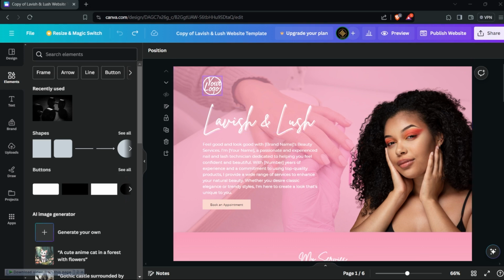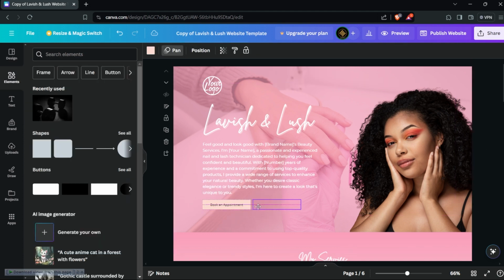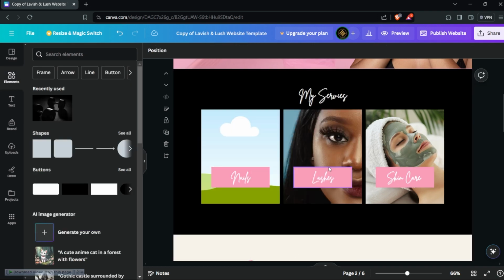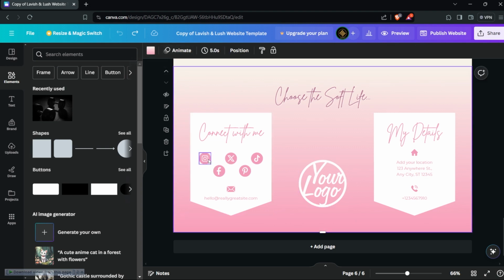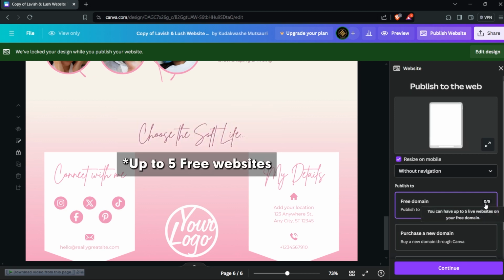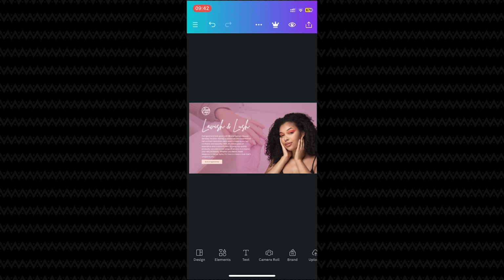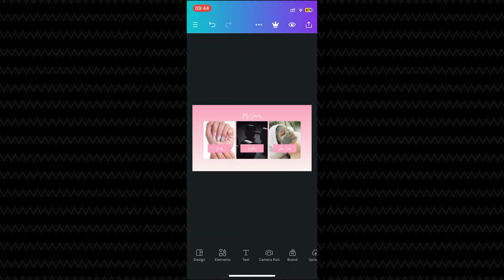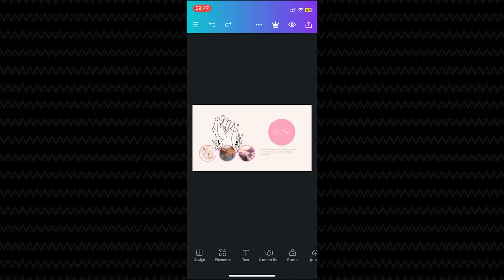HOW TO: Edit a Canva Website Template on Desktop & Mobile | Beauty Care Website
Hello Friend 👋🏾. In this video we're going to be covering how to edit a Canva Website template on Desktop and Mobile. After this tutorial, you should be able to edit most Canva Website templates like this one.